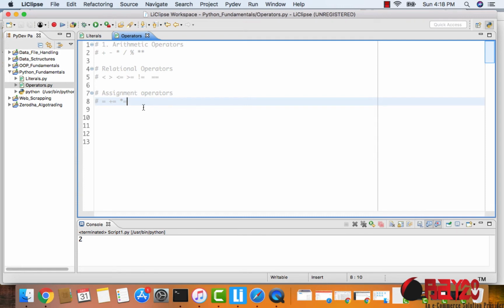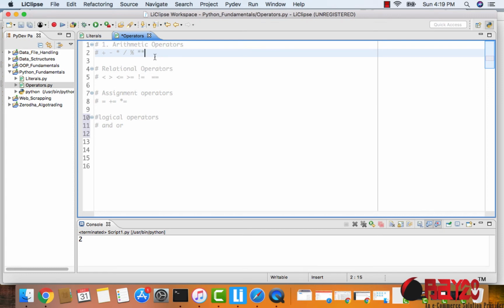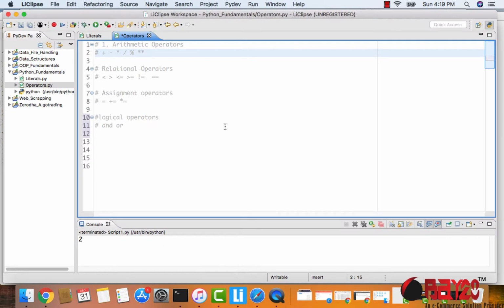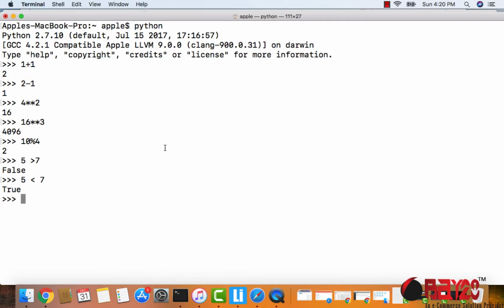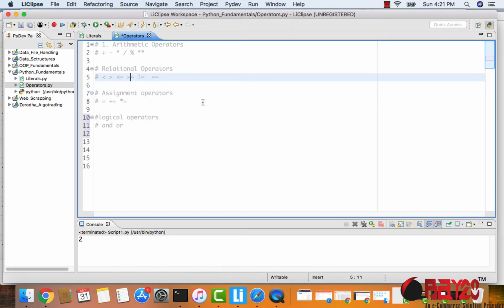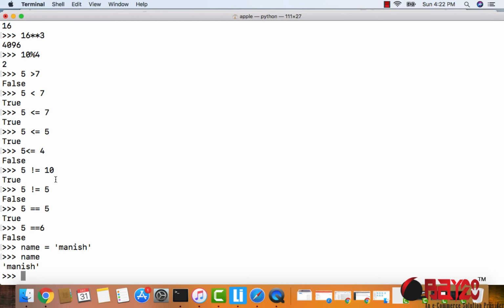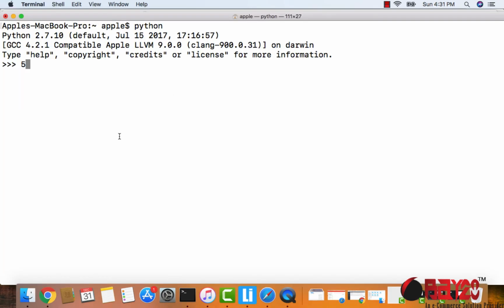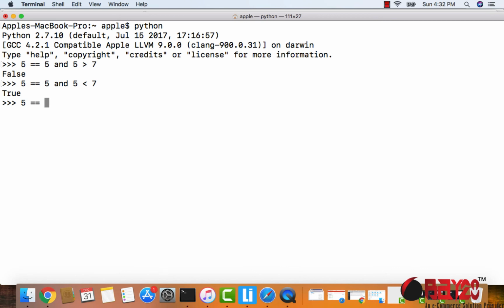Operators In Python - Bay20.education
Operators used in Python is explained in the given video.